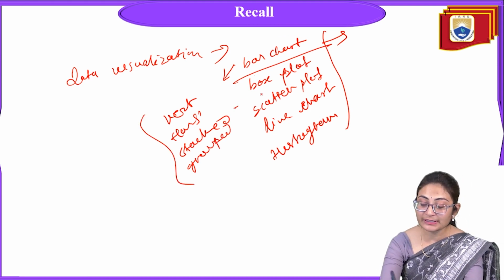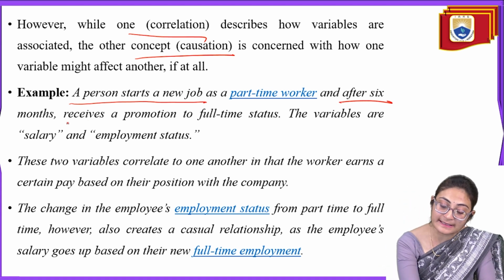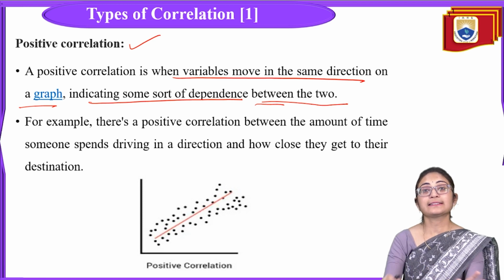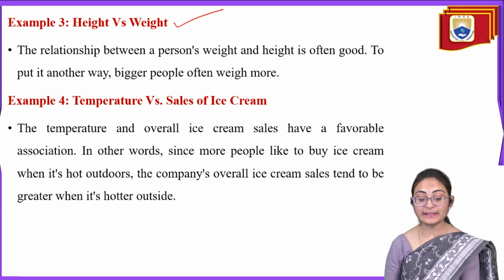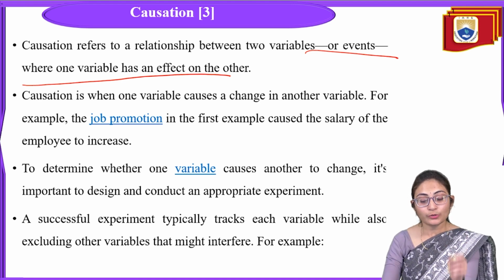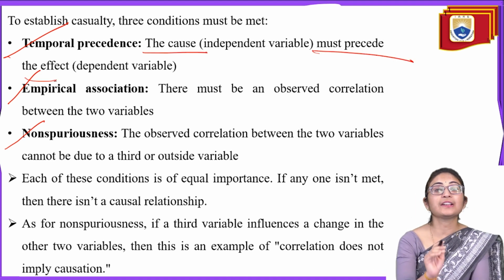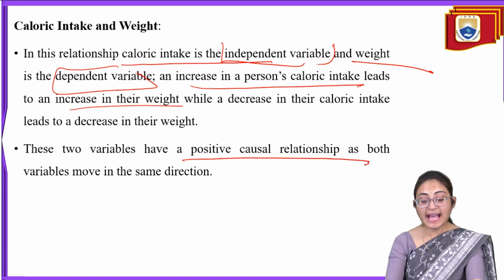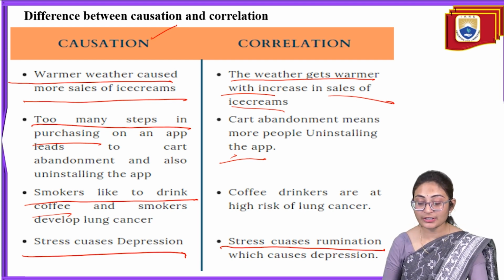Correlation versus Causation by Ms. K Anjali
Correlation versus Causation by Ms. K Anjali | IARE

Telangana, India.